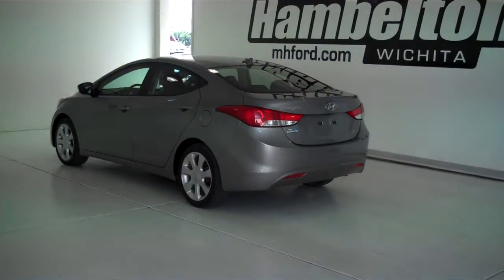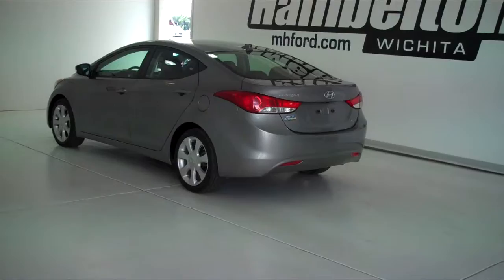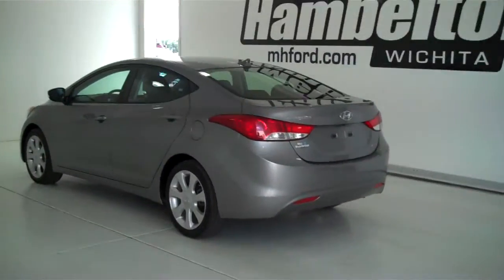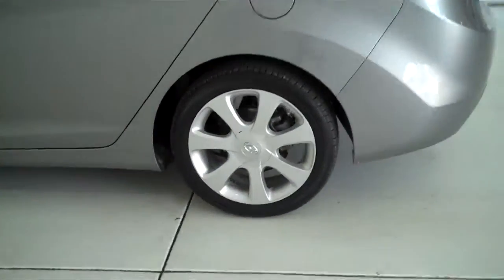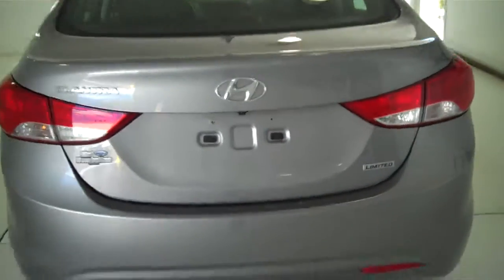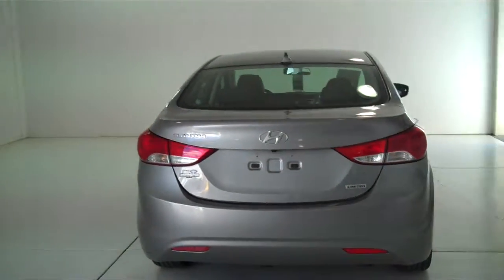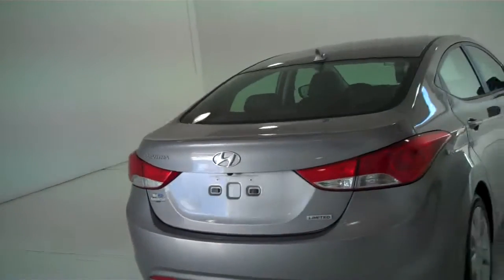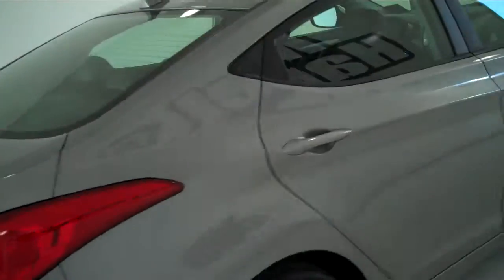132424A - 2012 Hyundai Elantra